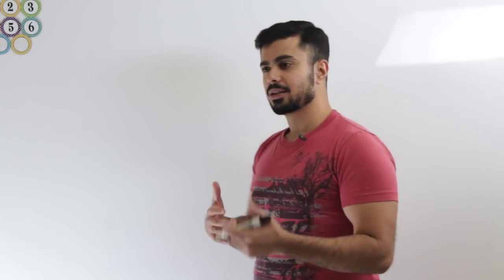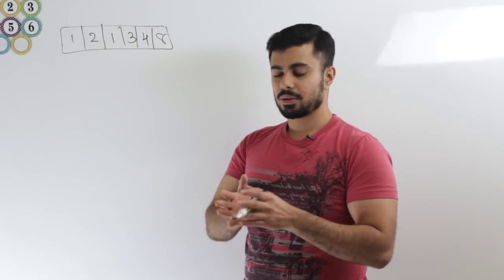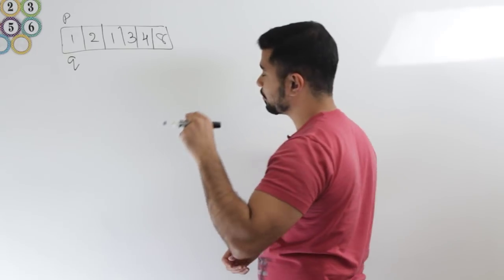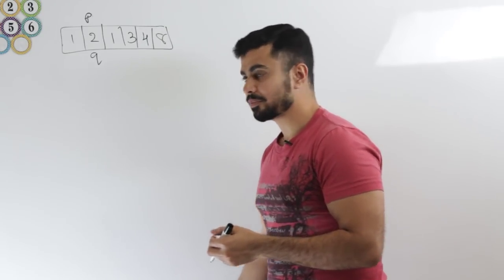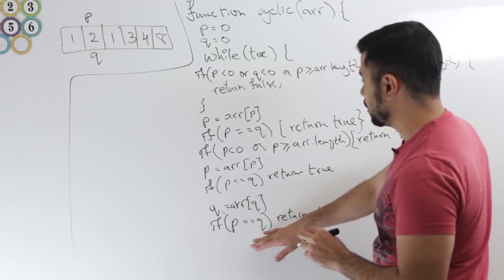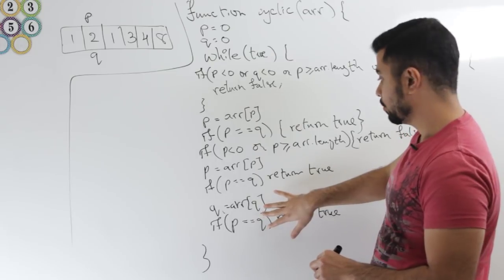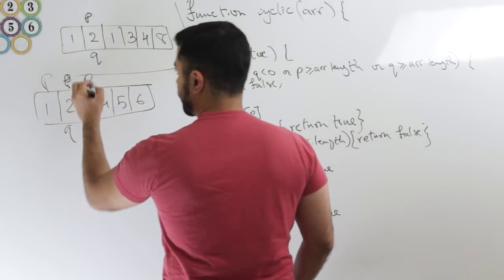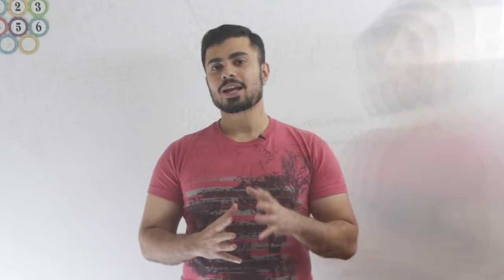Google Coding Interview Question and Answer: Find Cycle in Array - Whiteboard Thursday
Next week's problem: How do you determine whether a string has balanced parenthesis?